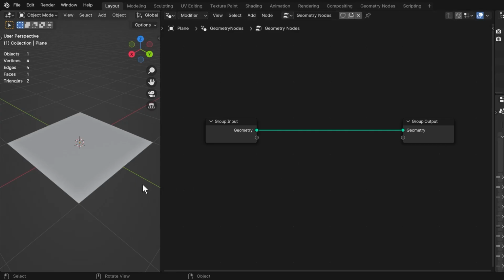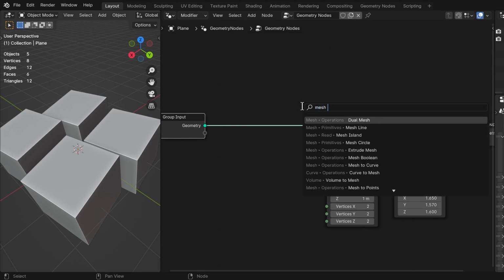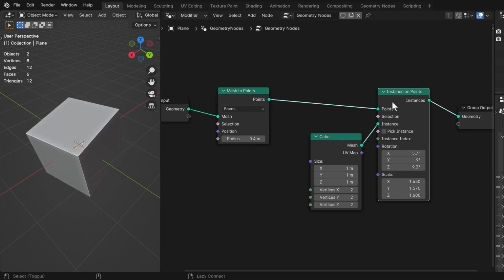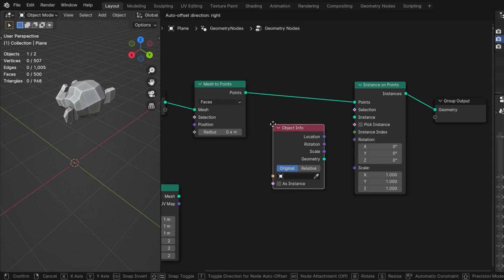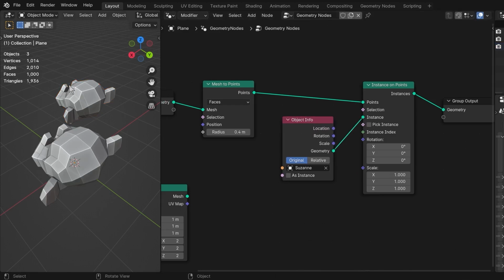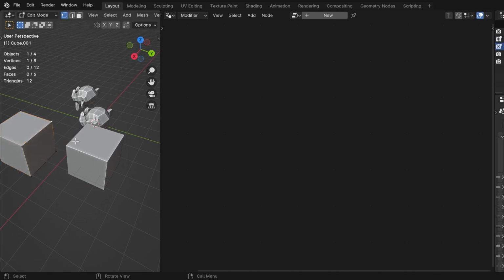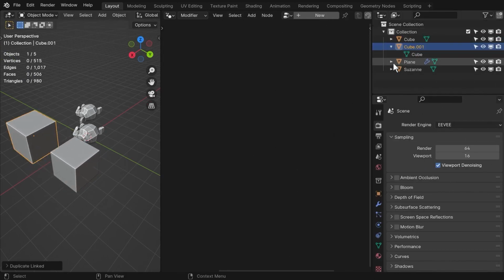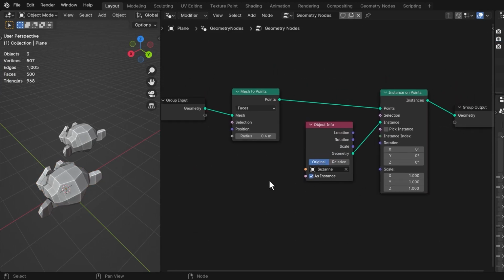Place objects on points - Geometry Nodes Masterclass ( 12/ 27 )